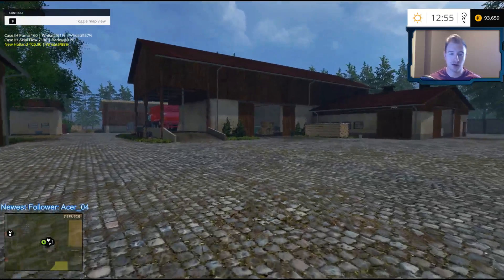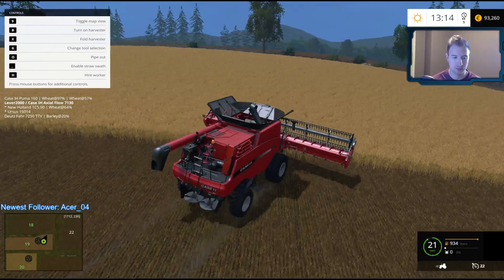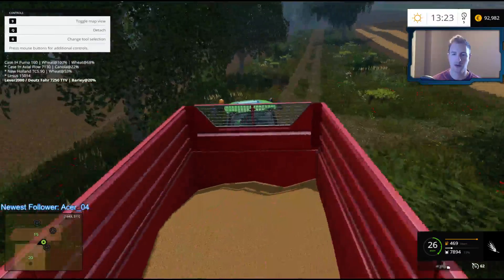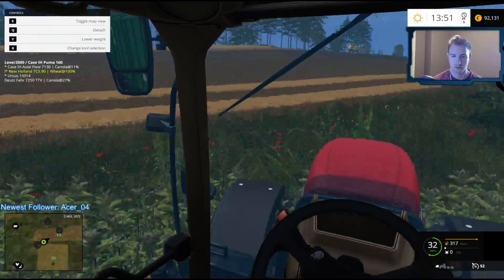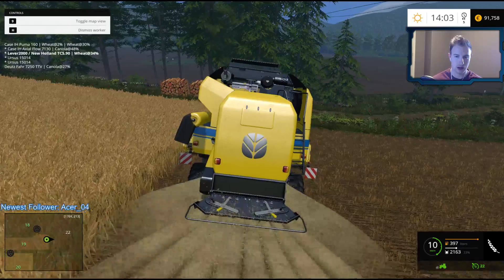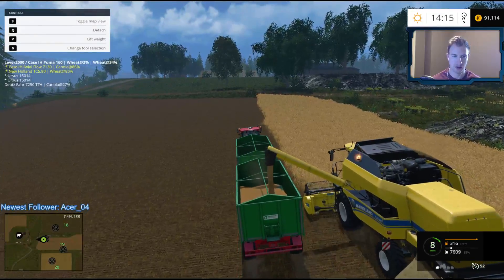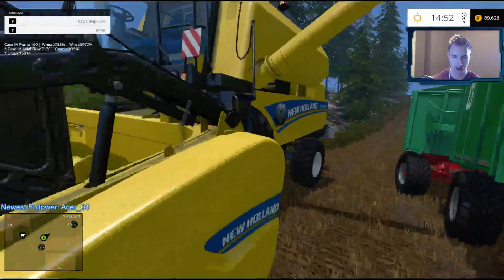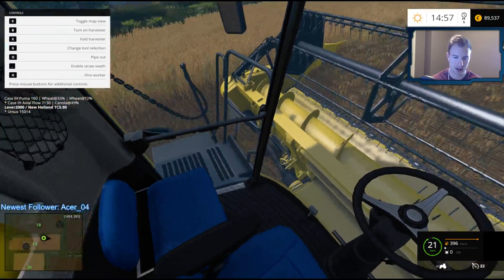Farming Simulator 2015 - Two Rivers (Modded) Part 3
Welcome to my new Farming Simulator series! We are playing on the Two Rivers map, its a big change from Westbridge!

Let me know what you think. Do you want to see more of this or go back to the old series?!